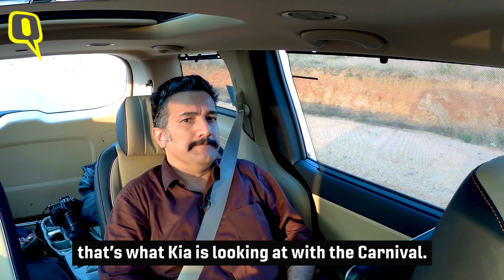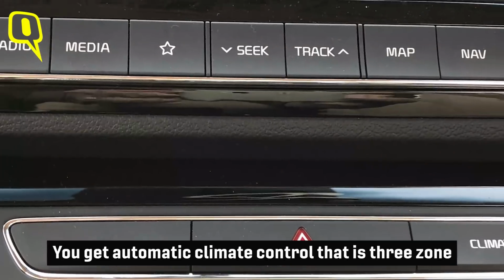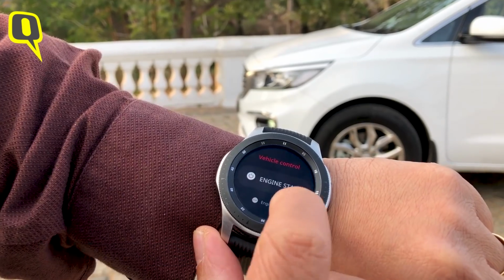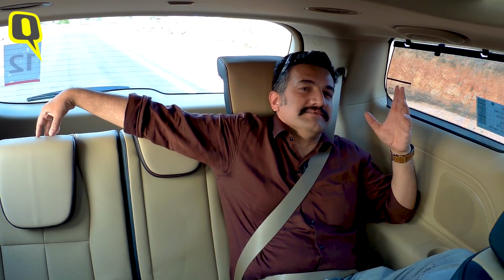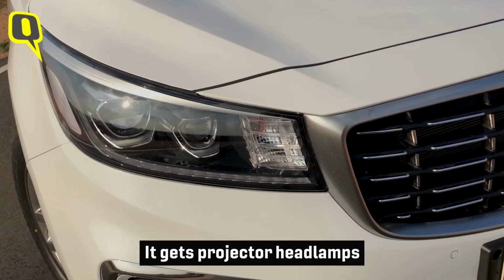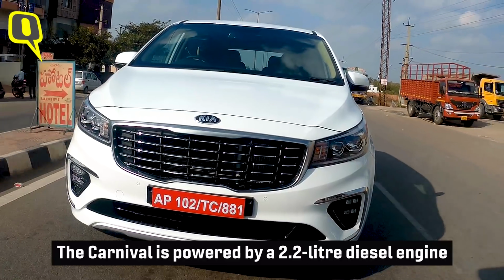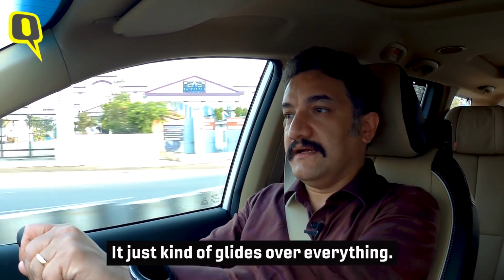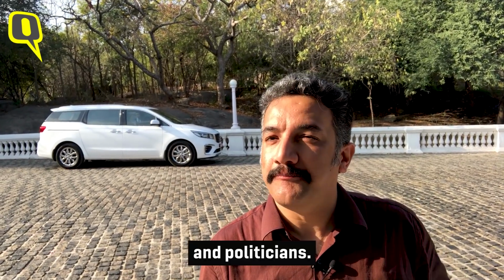Kia Carnival MPV First-Drive Review | The Quint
The Kia Carnival is a huge & luxurious MPV, that promises to give Toyota Innova Crysta buyers a step up in choice. It's likely to be priced at about Rs 30 lakh. Here's a quick first-drive review of the Kia Carnival.

Support The Quint's independent journalism. Become a member now